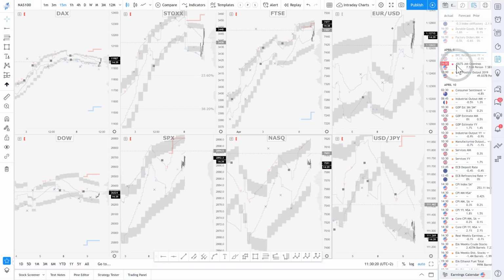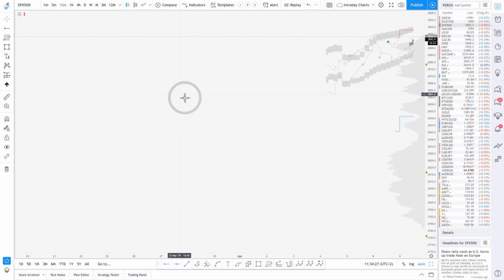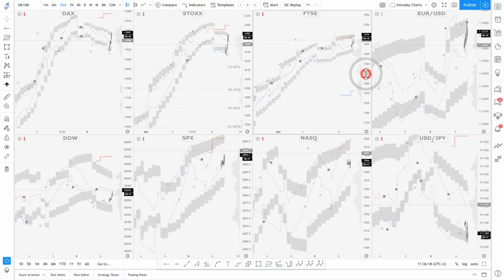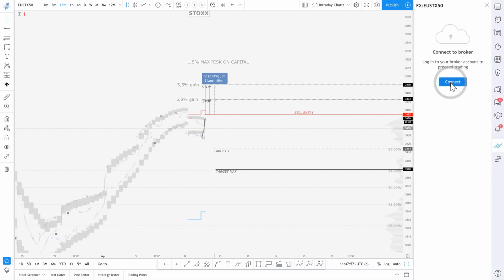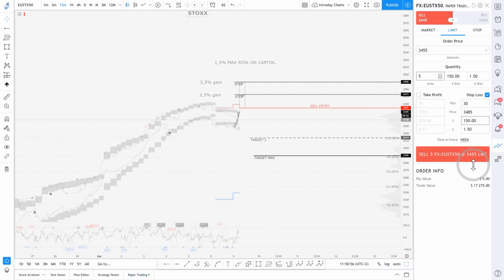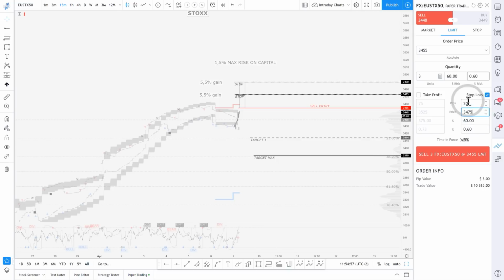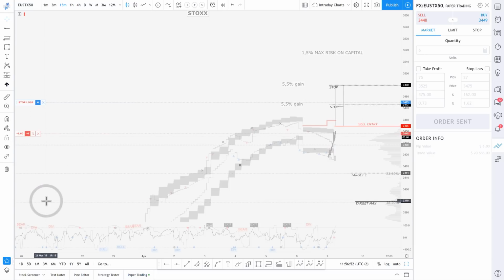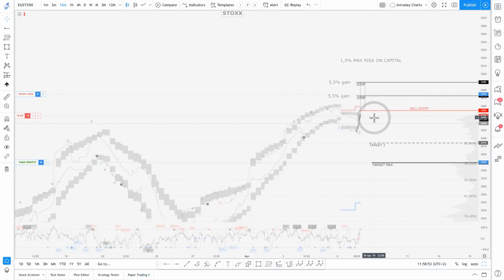Intraday Markets Forecast (ENG) - 04/09 + Intraday trading tutorial